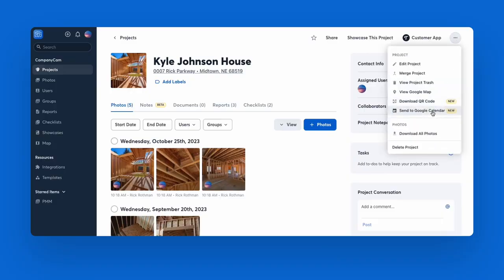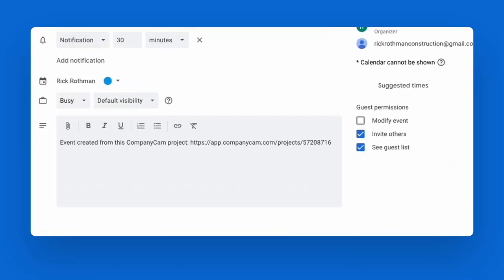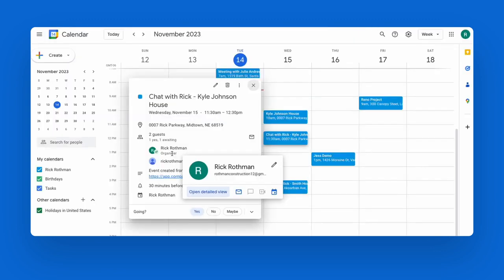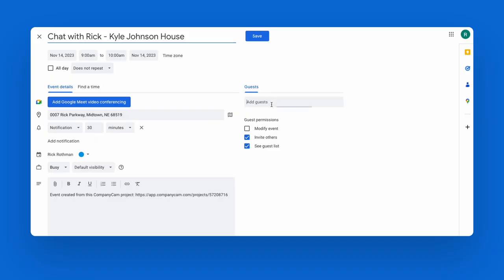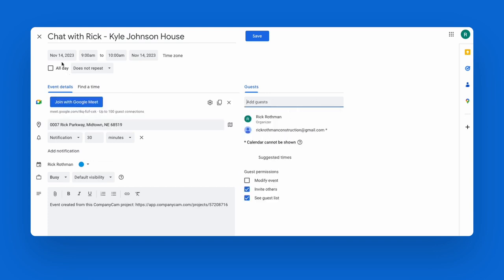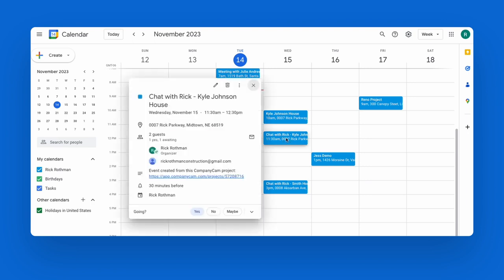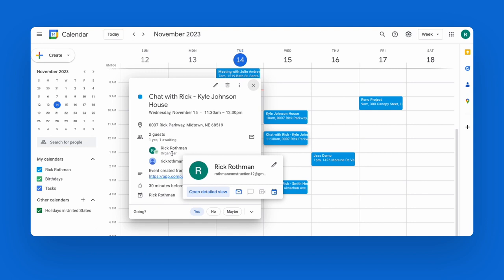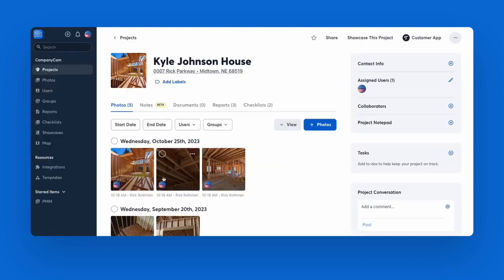The Google Calendar + CompanyCam Integration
Did you hear? Now you can create Google Calendar Events from CompanyCam!

Use this workflow to maximize project management, remind customers when you'll arrive, and set your field teams up for success on every job.